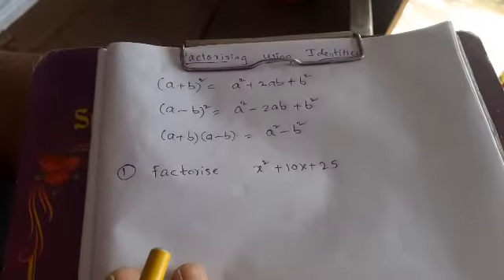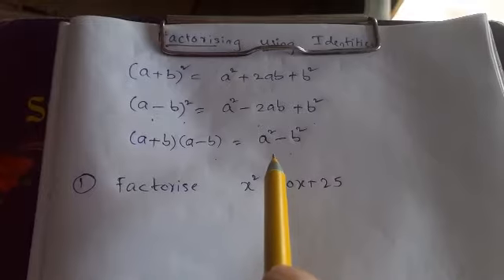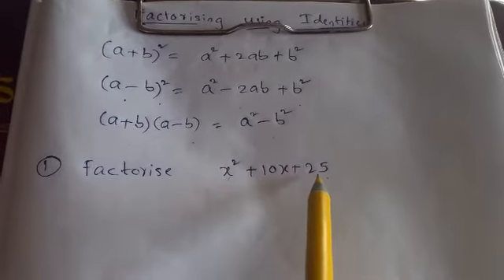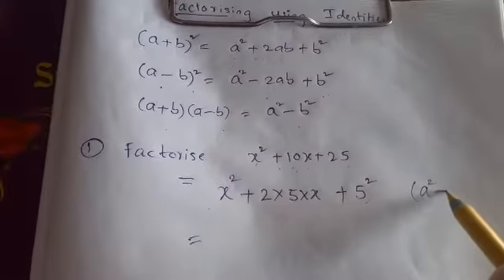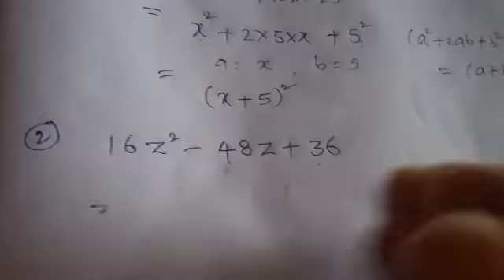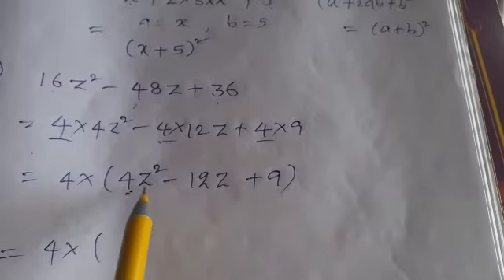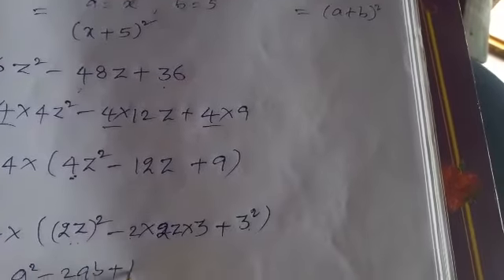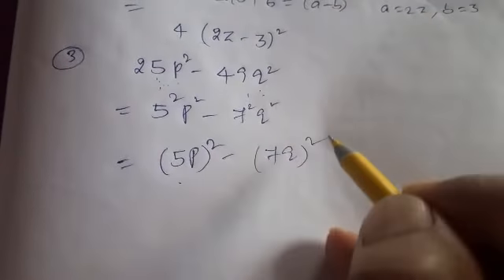8th maths factorisation using identities